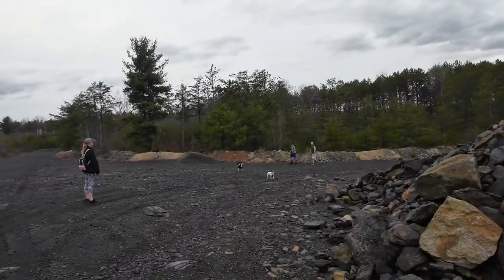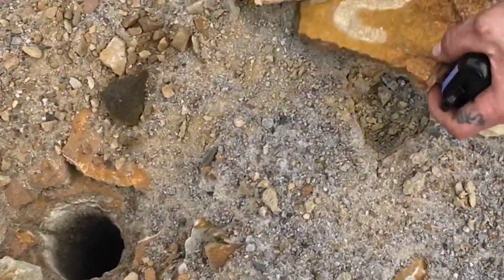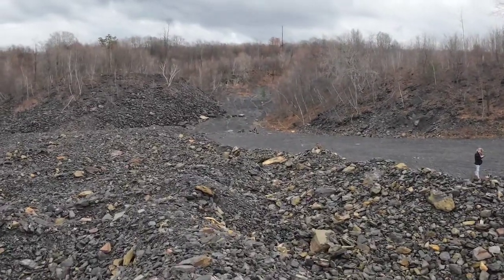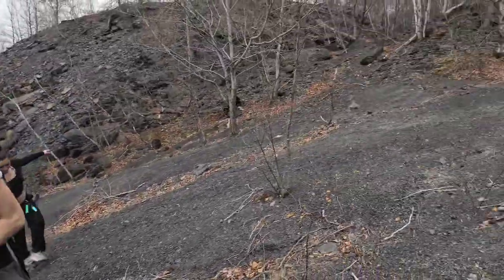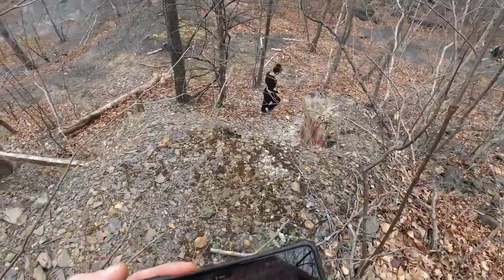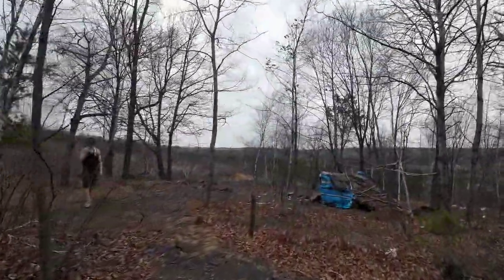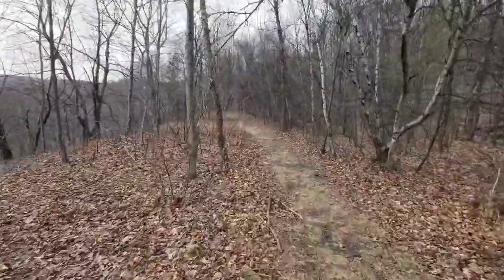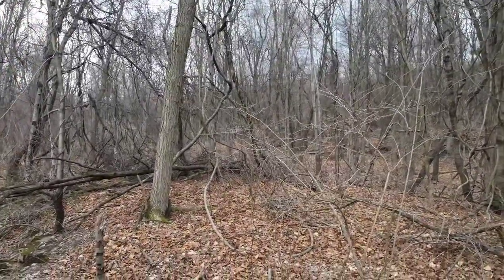A day in the coal hills of Mt Carmel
On a beautiful spring day, a group of friends from Mount Carmel, Pennsylvania decided to explore the old coal hills of a mining operation. The sun was shining, birds were chirping, and a gentle breeze filled the air as they hiked through the rugged terrain. As they made their way through the hills, they marveled at the remnants of the once-thriving mining operation, imagining what life must have been like for the workers who toiled in the mines.

The friends laughed and shared stories as they climbed over rocks and explored the abandoned buildings scattered throughout the hills. They paused to take in the stunning views of the surrounding countryside, feeling a sense of awe at the natural beauty that surrounded them. As they continued their adventure, they stumbled upon old mining equipment and rusted machinery, a reminder of the area's industrial past.

Despite the eerie atmosphere of the abandoned mining operation, the friends felt a sense of camaraderie and excitement as they explored together. They were grateful for the opportunity to connect with each other and with the history of their hometown, making memories that would last a lifetime. As the sun began to set, they made their way back down the hills, tired but happy from a day spent exploring the old coal hills of Mount Carmel.